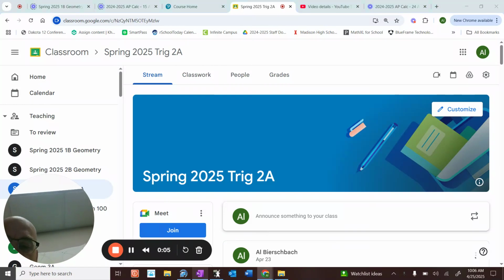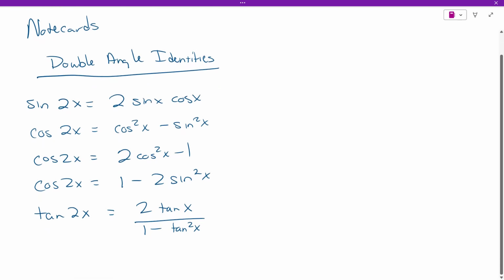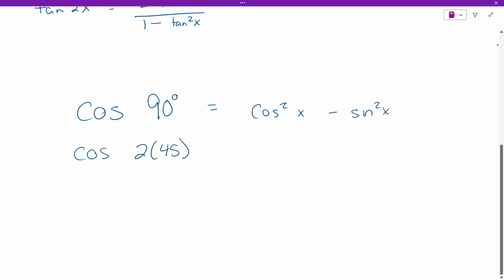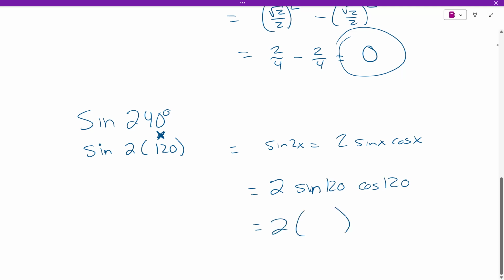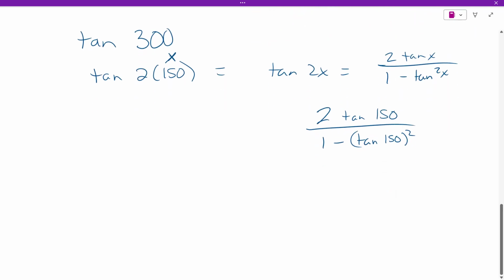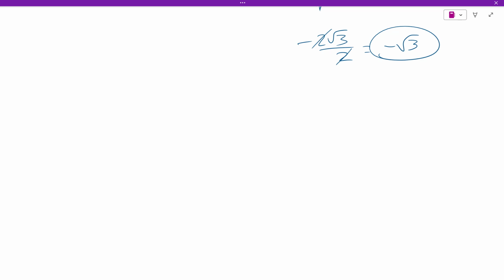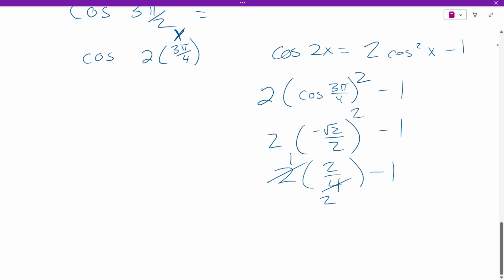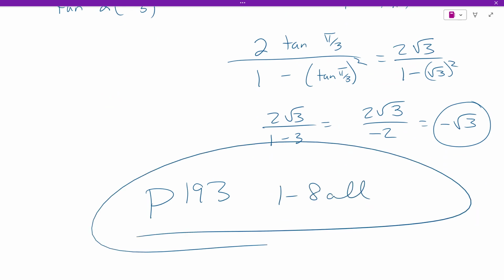Spring 2025 Trig 2A 3 5A 1 8 all p 193